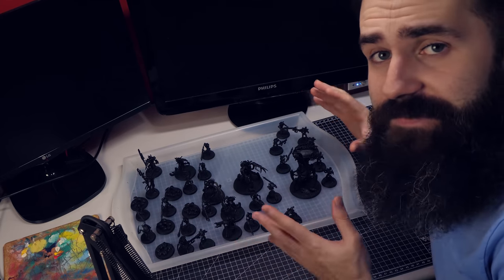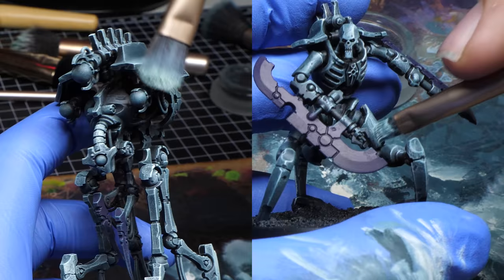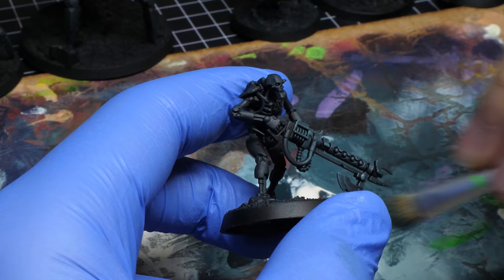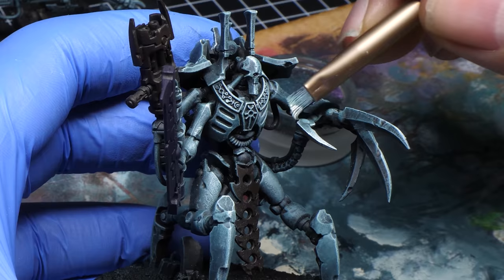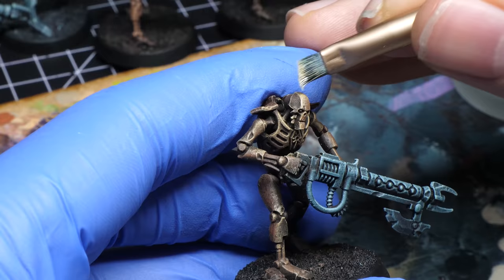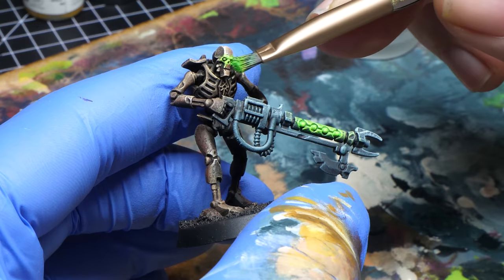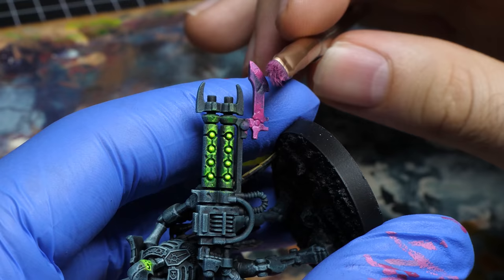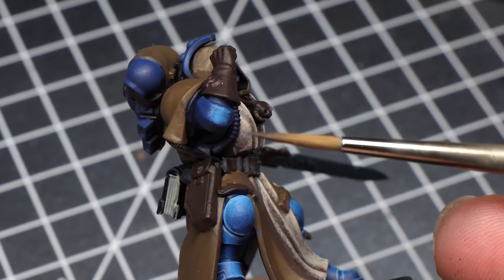I Painted Entire Warhammer Army with only MAKE-UP Brushes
Can you paint Warhammer Army with only drybrushing? Sure...but what about using only Make Up brushes? While I don't consider techniques used in thsi video to be speedpainting, you can get high quality results very fast!

These Necrons from the Indomitus Box set have been sitting on my shelf for a lon time - now it's time to PAINT THEM! Painting warhammer armies is always a burden and it's your best bet to speedpaint them and retain the the quality as high as possible. Can this be done with drybrushing though?

Drybrushing gets a bad rep in miniature painting world. It's easy technique which is suitable for beginners, but it can also be used to get great results as well!